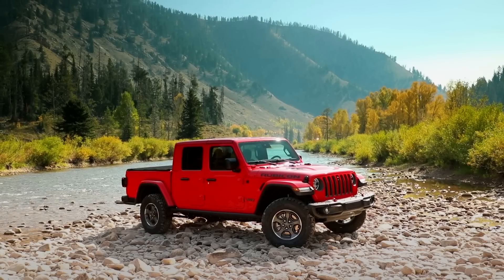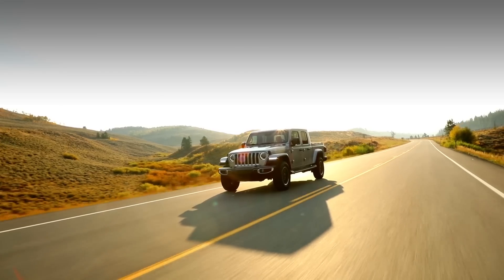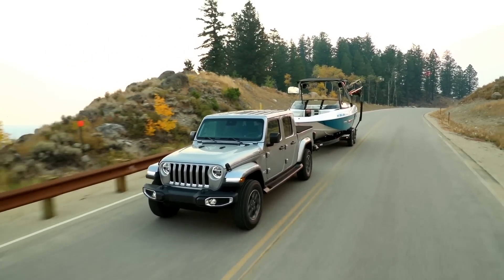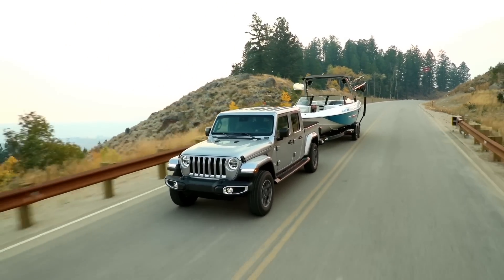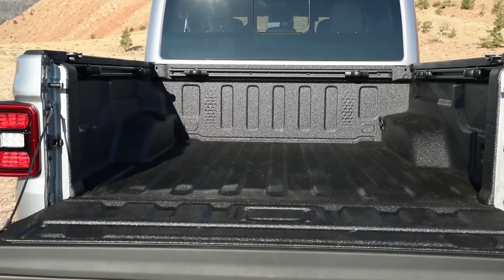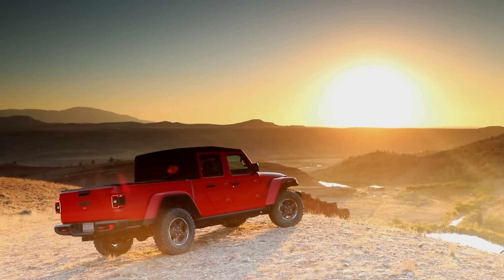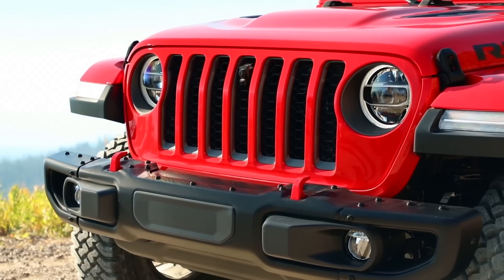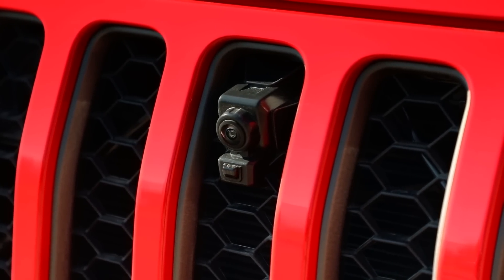2020 Jeep® Gladiator - Engineering Feature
Pete Milosavlevski, chief engineer, talks about the engineering of the all-new 2020 Jeep Gladiator.